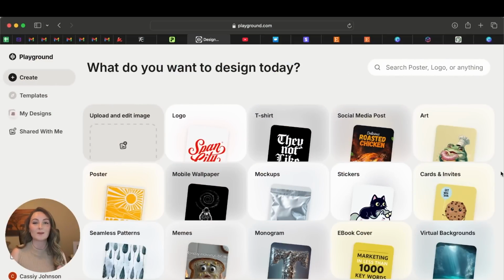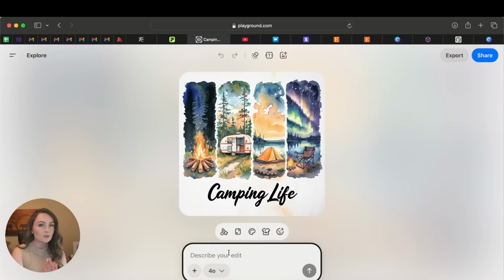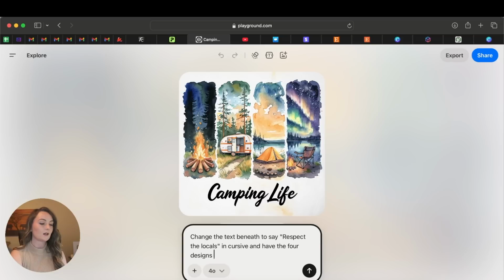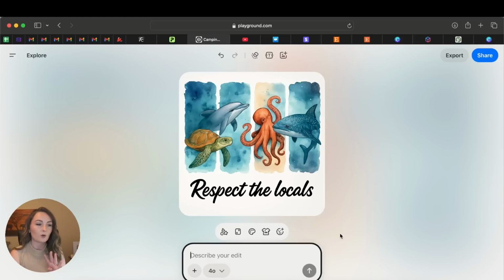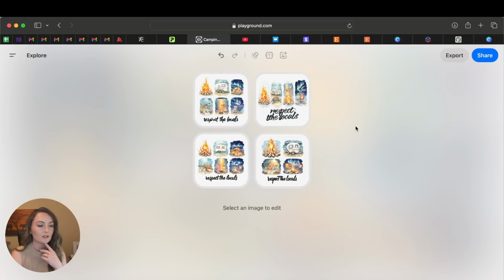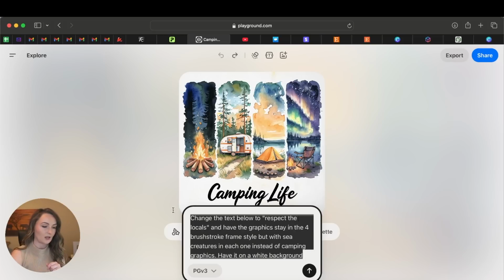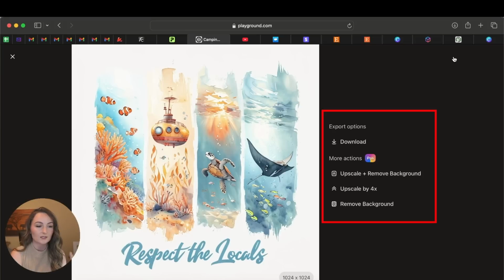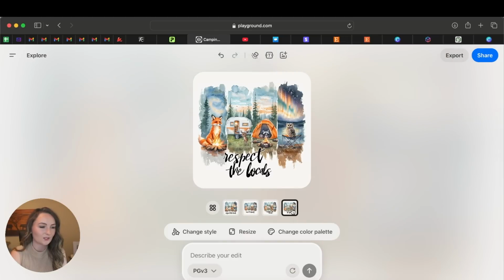This New Etsy Design Style Is Selling Now - Full Tutorial ️‍🔥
Watch step by step as I show you how to create designs using this trending design style but also how to use it to add value in new niches!

✨ Want weekly motivation and the latest Etsy trends delivered straight to your inbox? Join my email newsletter and let’s grow together!